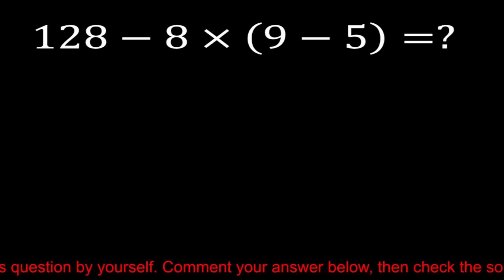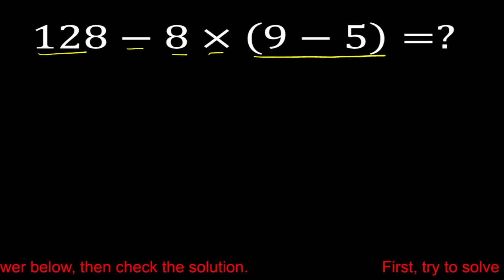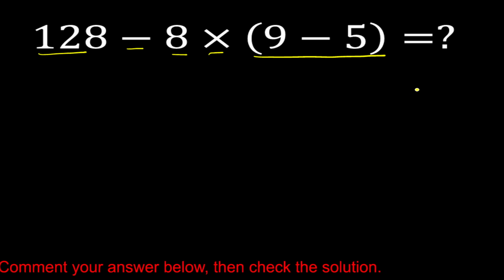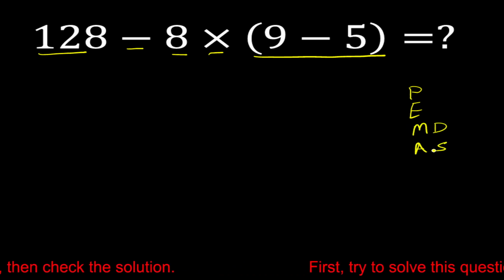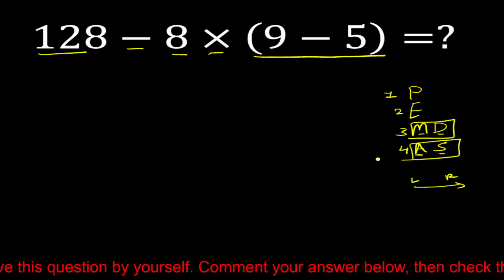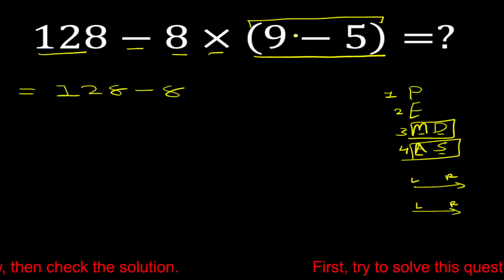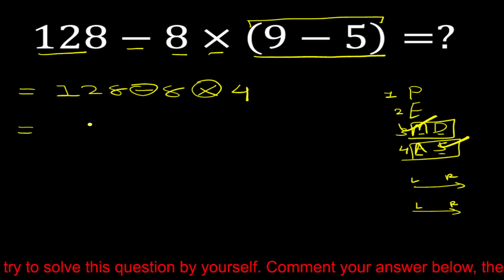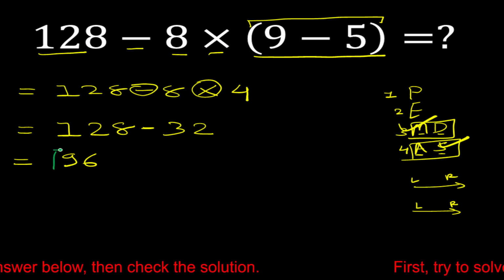Only Viewers in Developed Countries Solve This Fast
Audiences from major developed regions—USA, UK, Germany, Japan, South Korea, Australia, and Canada—are competing to crack this tricky math expression. It appears easy at first but one tiny detail flips the whole answer, which is why viewers from advanced countries are hooked on solving it correctly. If you enjoy challenges that dominate feeds in powerful and highly developed nations, this puzzle will pull you in immediately.